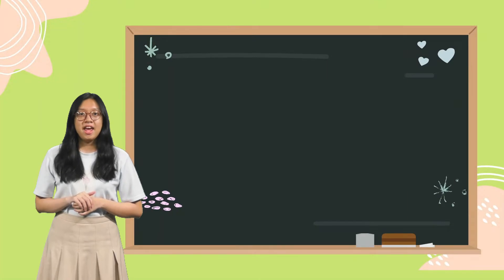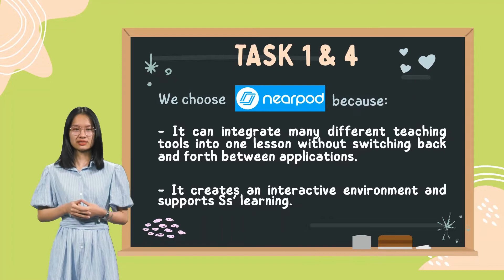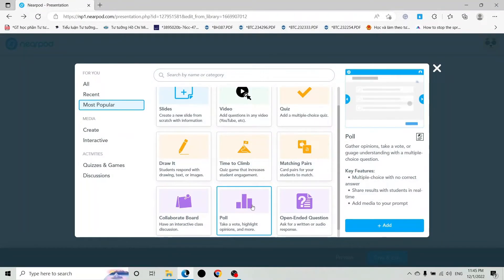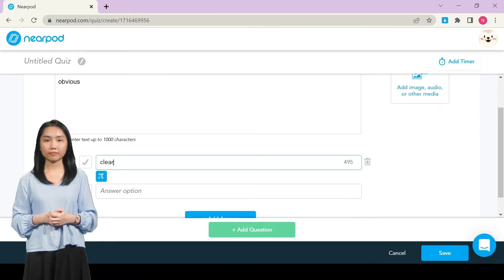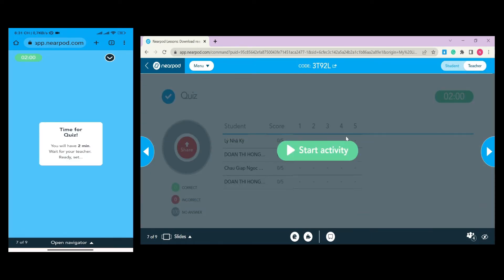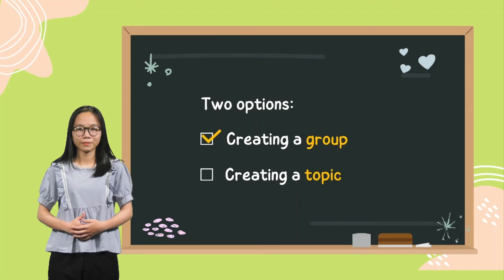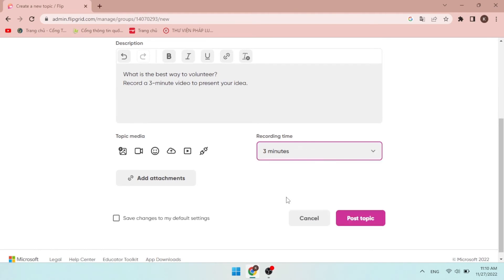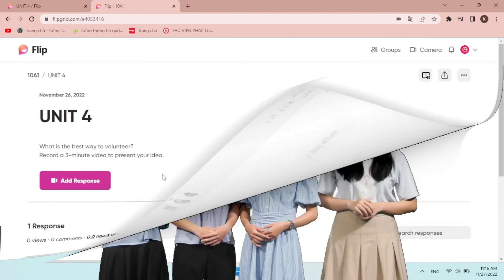HCMUE | F2022 TiLT | Integrating ICT Tools into Teaching Reading of Unit 4 English 10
This is our product for the Assessment 2 project of TiLT class, instructed by Ms. Le Huyen Trang.
With the advent and advance of technology, it can be applied in various aspects of life. Using technology in language teaching is not an exception as it is beneficial to both sides - Teachers and Students.
In this video, we will give some instructions about how to integrate Nearpod and Flip into our Reading lesson of Unit 4, English 10.
Class code: ENGL1492.04
Group members:
00:00 Giáp Ngọc Huyền Châu
01:16 Phan Thị Hằng Hương
04:28 Nguyễn Ngọc Vân Ý
07:36 Đoàn Thị Hồng Hạnh